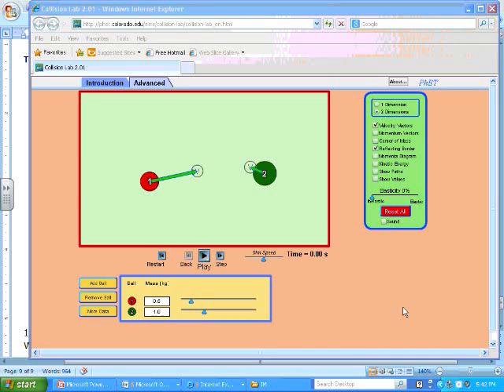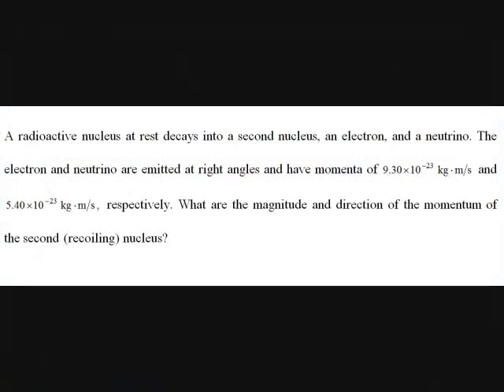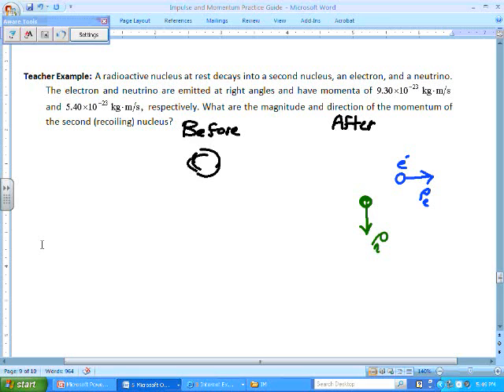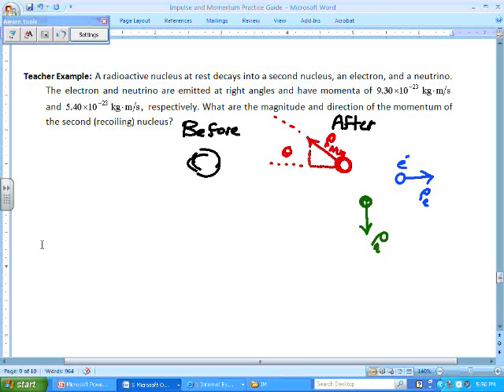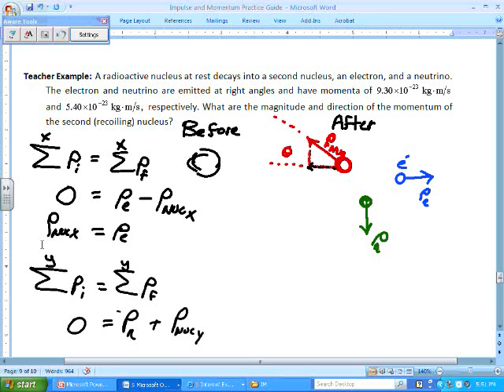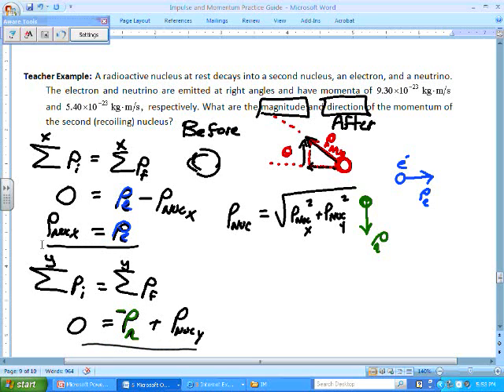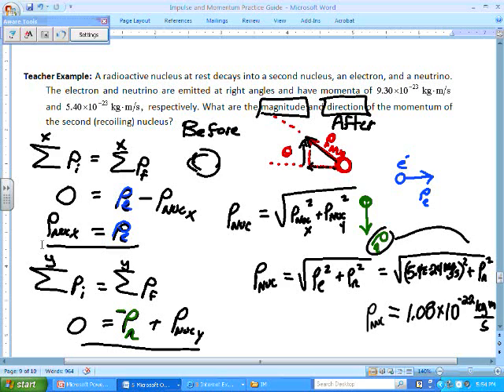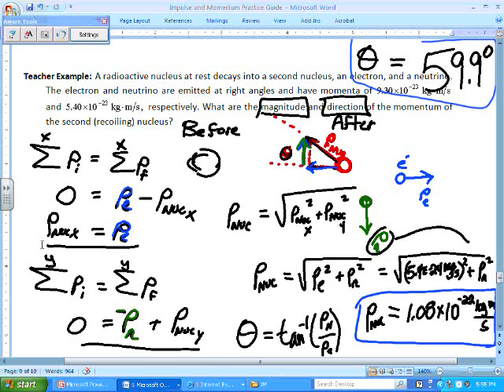Momentum Collisions in 2 D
mrhphysics lesson momentum collisions in 2-D